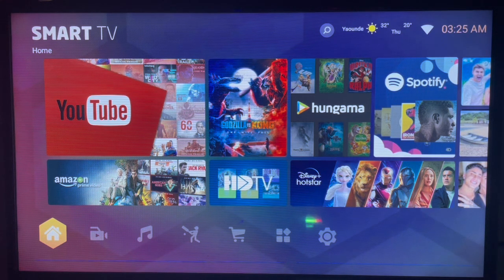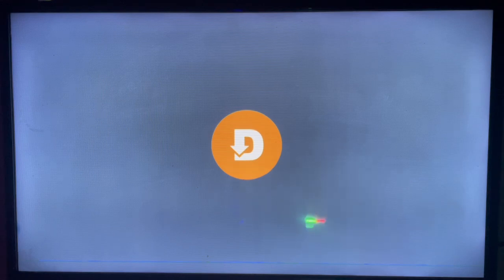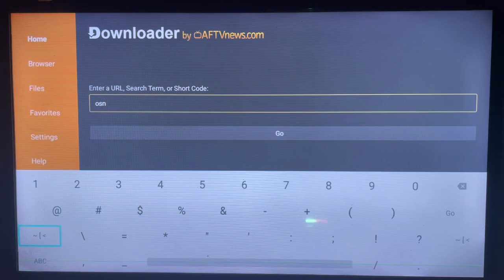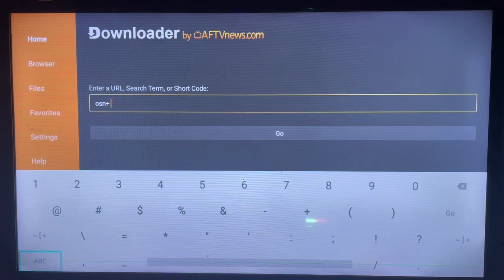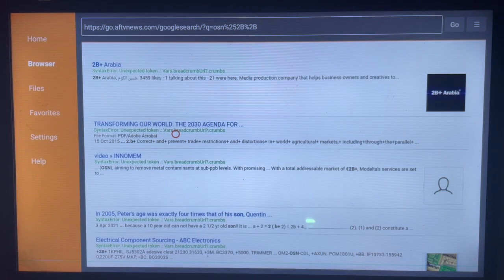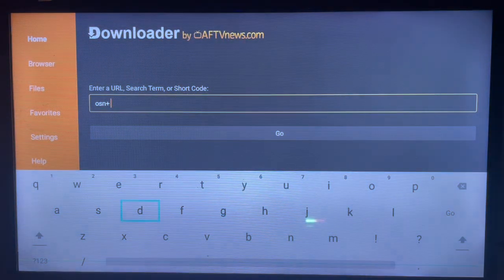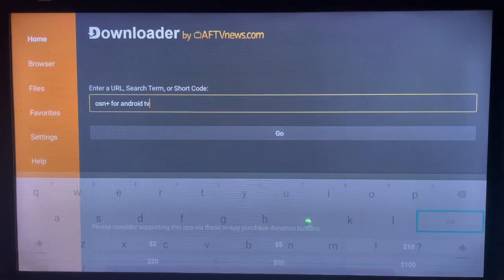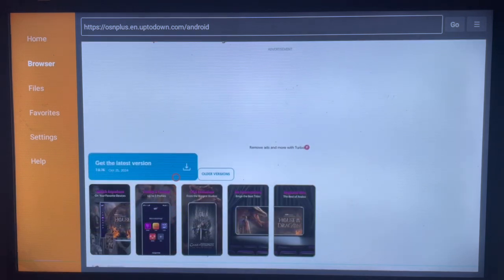How to Install OSN+ App on ANY Android TV in 2025 (Without Google Play Store)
You are on the right YouTube Channel if you are searching for How to Install OSN+ on Android TV. Whether you have Google Play Store or not installed, in this channel I will show you how to download and install any app on Smart TV or Android TV. In this particular video, I will show you How to Install OSN+ on Android TV Without Google play store on the TV.